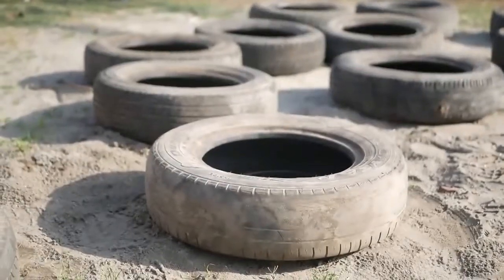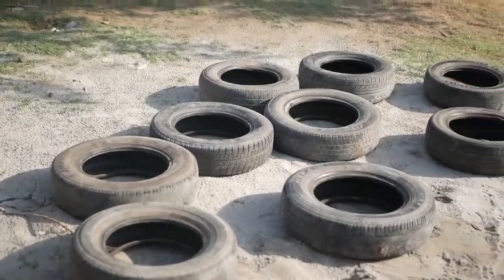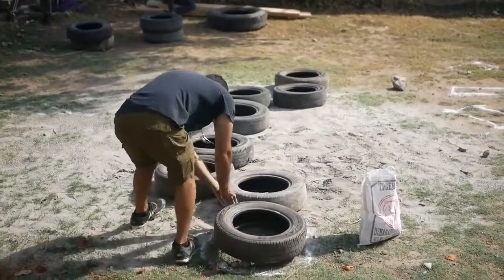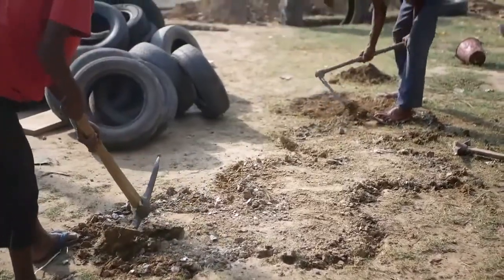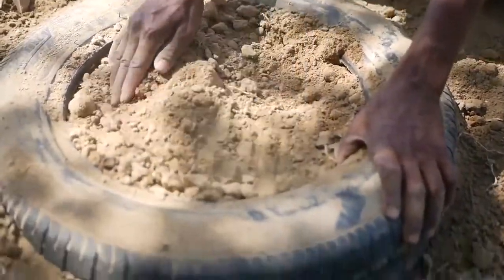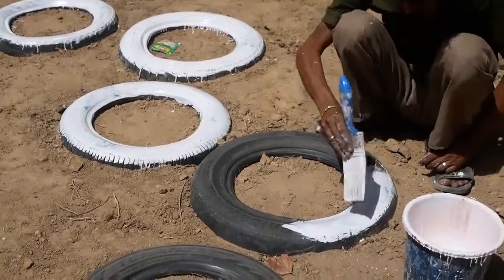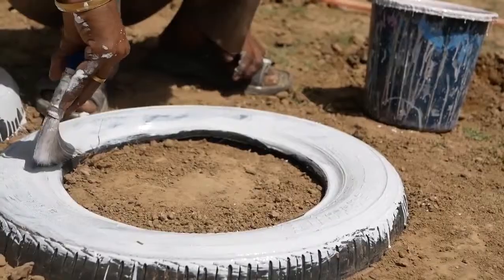How To Make: DIY Step Stones Tire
Step Stones Tire

This video provides an example of how you might go about building this playground element. For full instructions click on the link below to find the downloadable, pictorial step by step plans on Playground Ideas' website.

Design Description:
This low-to-the-ground element is large enough for many children to play on at the same time. It is easy to build and assemble, requiring very little construction.

Building Steps:
1. Dig a shallow hole to put the tires in where you want them.
2. Fill the tires with soil
3. Compact the soil to make them more stable.
This can be made with as many or as few tires as you like. It also does not need to be a straight line.

Materials:
Soil
8x car tires

Tools:
Spade

If you like this element, please check out these elements below as well:
Four way see saw
Sandpit Square
Mayan Pyramid
Wonky Balance Plank

This means if you use or feature this work in any website, publication, presentation etc, you must clearly attribute/ credit the work (but not in any way that suggests that Playground Ideas endorses you or your use of the work). You may not use this work for commercial purposes without explicit permission. You may not alter, transform, or build upon this work but you may create and add new work to the Playground Ideas design library to share. To view a copy of this license,

Please Note:
All measurements are indicative only. Measurements need to be adjusted according to context, available materials, tools, and local construction skill methods.

About Playground Ideas:
Playground Ideas is an Australian non-profit organisation that equips anyone, anywhere to build a stimulating space for play using only local materials, tools, and skills. Through our open-source website and DIY plans, we have supported over 2,147 communities in 143 countries to build play spaces, impacting over 1,000,000 children.

Do you need help to build a playground?
Playground Ideas has partnered with schools, NGOs and charitable foundations around the world to create bespoke site designs and provide on-the-ground staff support for special projects, from start to finish. We also offer speakers for your event and training for your team.

Show your Love by Otis McDonald
Raw Deal by Gunnar Olsen
Cielo by Huma-Huma